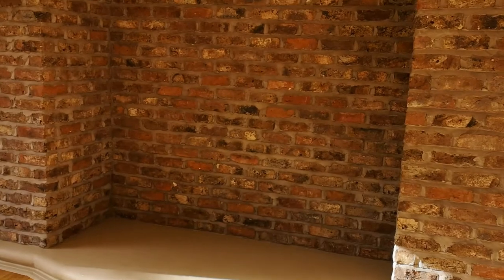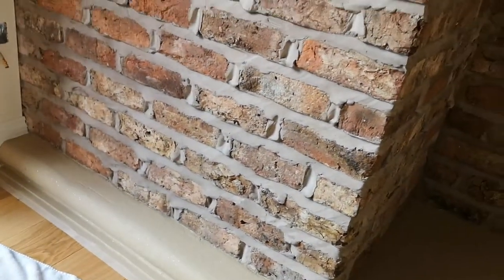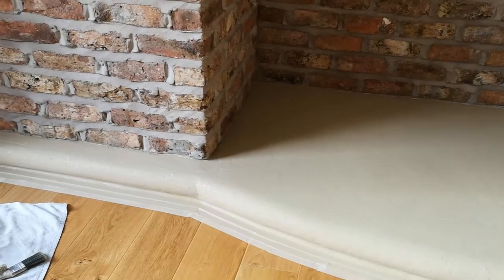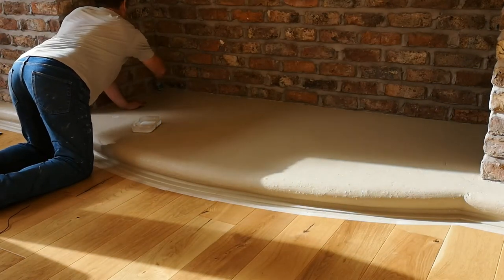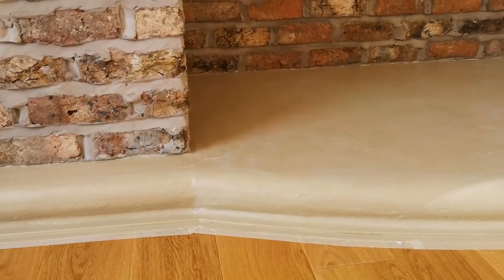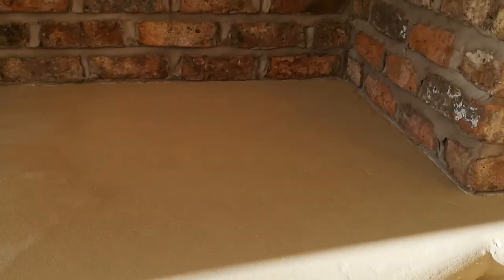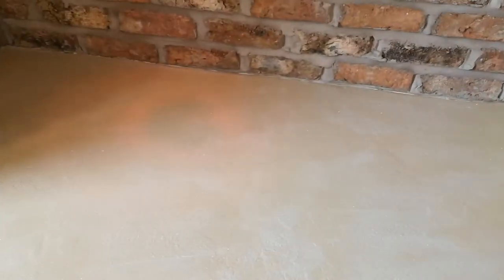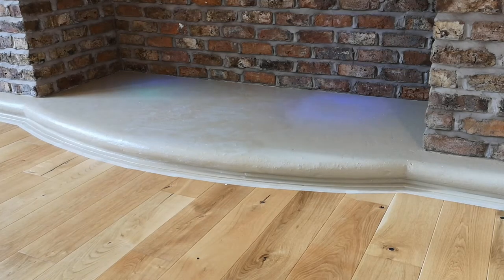How To Create a Sparkly Hearth - BLING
Everything you need to know, with  with Glitter, Paint and Varnish